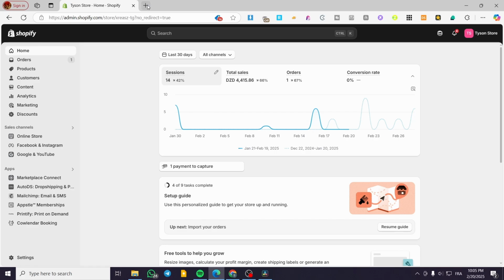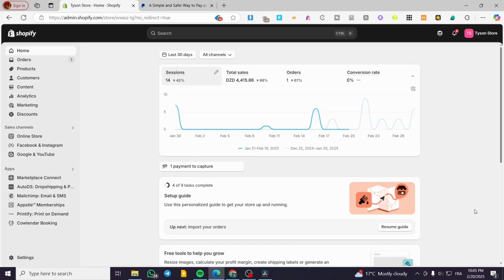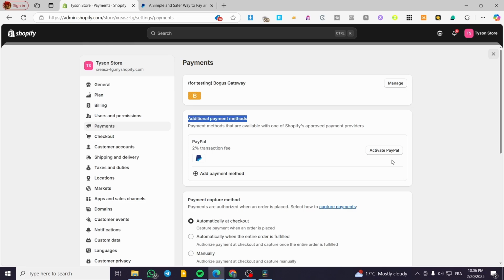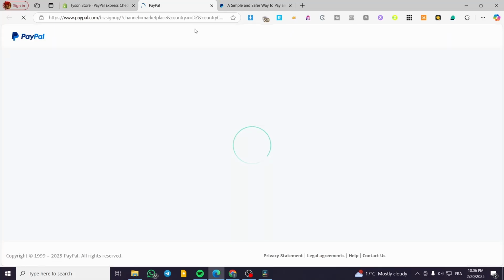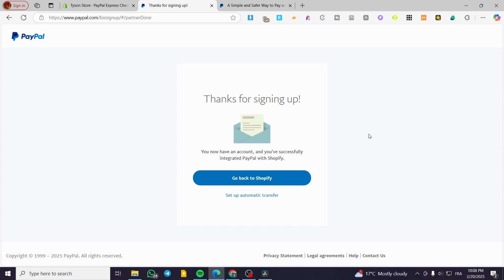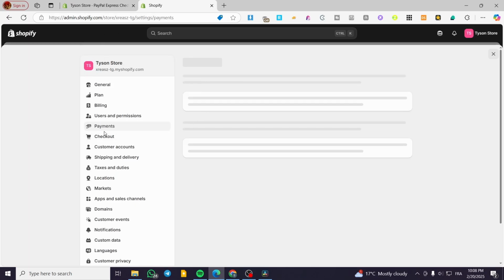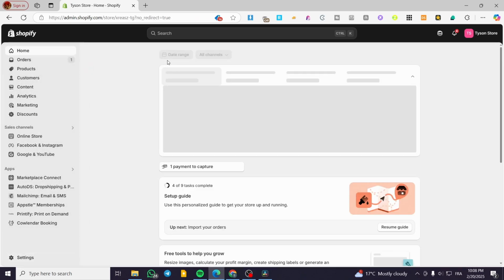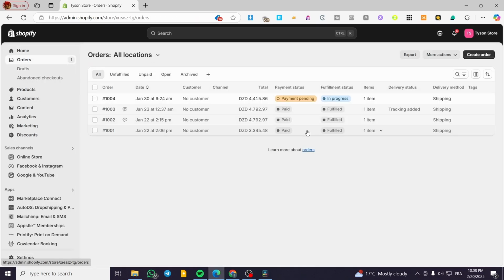✅ Add PayPal To Shopify Store | Setup Shopify Payments | 2025 ✅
👉 In this tutorial, we will show you how to easily add PayPal payments to your Shopify store 🛒💳. Learn how to integrate Shopify Payments with PayPal for a seamless checkout experience for your customers. Watch now to start accepting payments through PayPal on your Shopify store!